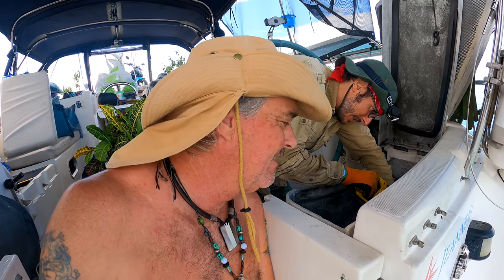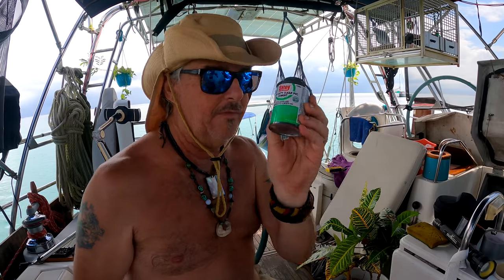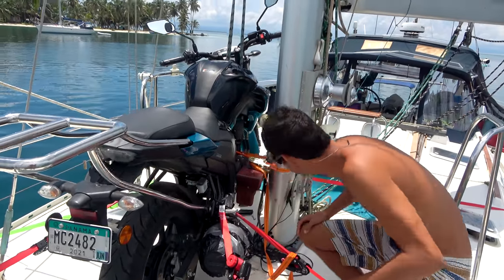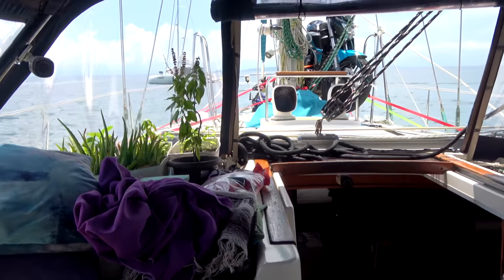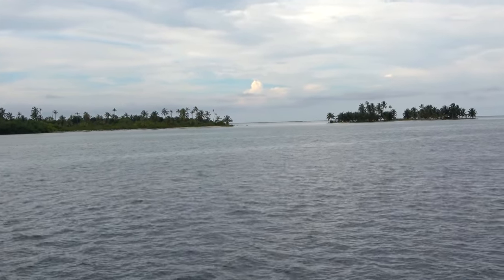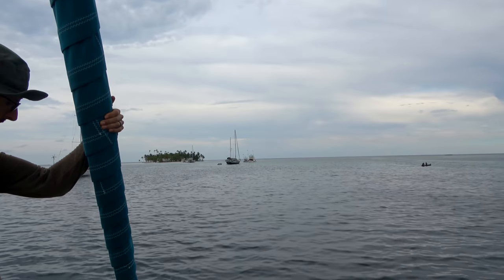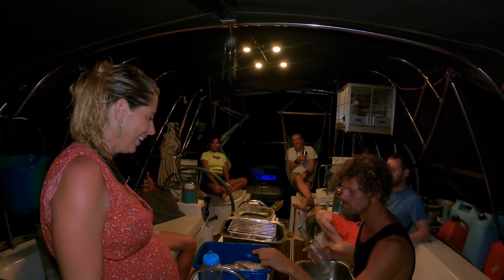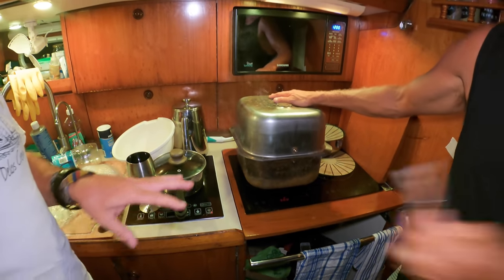SSL596 ~ Yay, we FINALLY got it to WORK..!!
To all those contributing to our ongoing project list for our Pacific dream,  Thank-You so much!